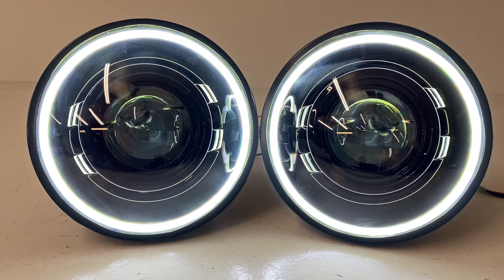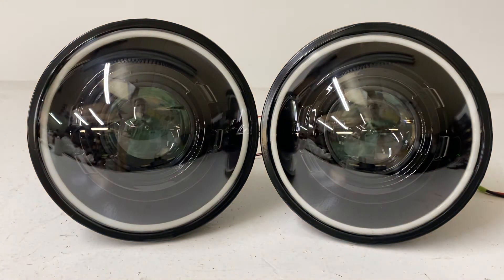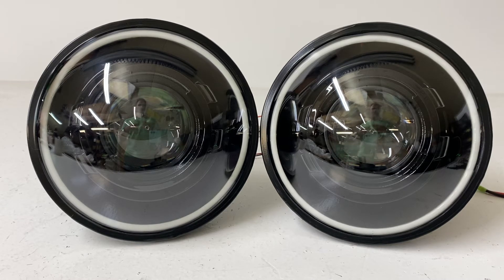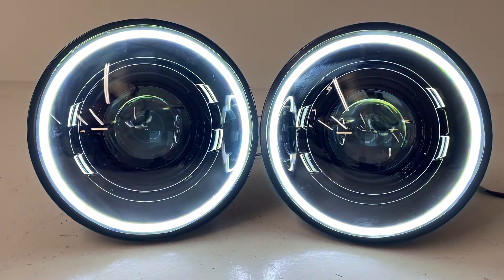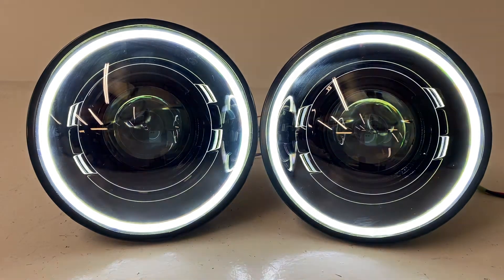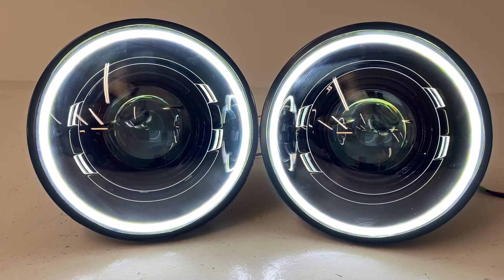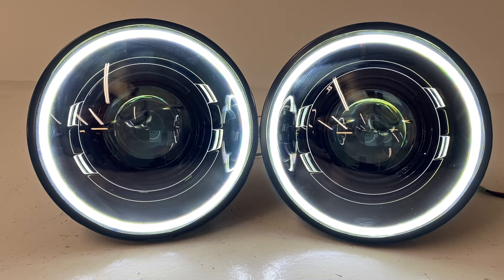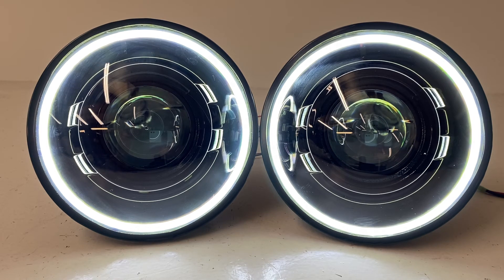Jeep Wrangler JK JKU Retrofit Halo Headlights HID Angel Eyes Devil Eyes Black Series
Jeep Wrangler JK JKU Retrofit Halo Headlights HID Angel Eyes Devil Eyes

Hand built in the USA
Highest quality custom products, proudly made in Buffalo, NY
These will fit the following vehicles:
Jeep Wrangler CJ, TJ, JK, JKU
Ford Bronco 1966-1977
Toyota FJ Cruiser FJ80
Hummer H1 and H2
Ford Cobra and Factor 55 replicas
And may other classic cars and trucks that use 7" headlights!
Chevy Camaro
Ford Mustang
Ford F100
Semi Trucks
Motorcyles